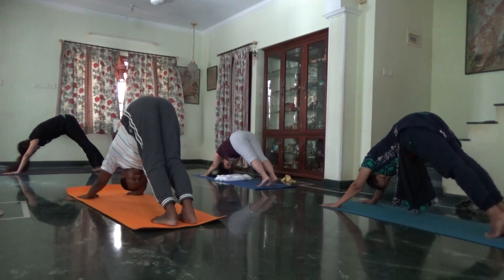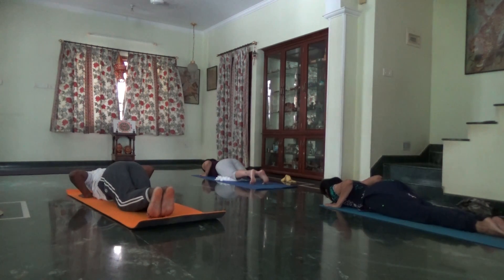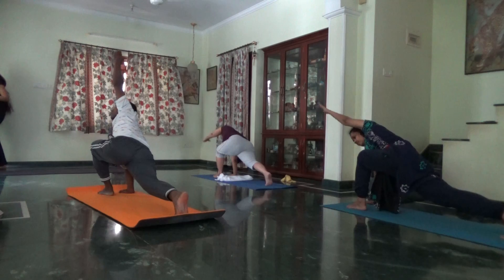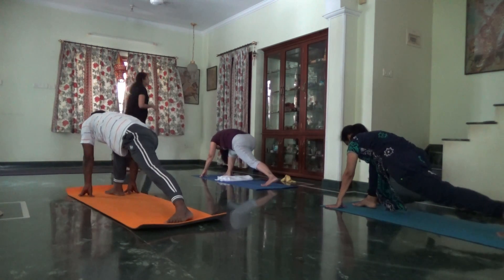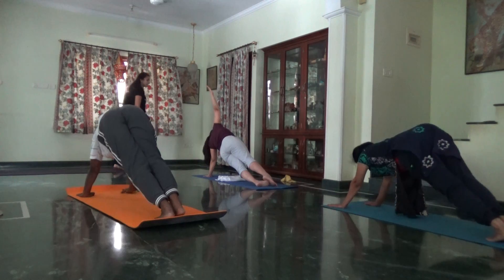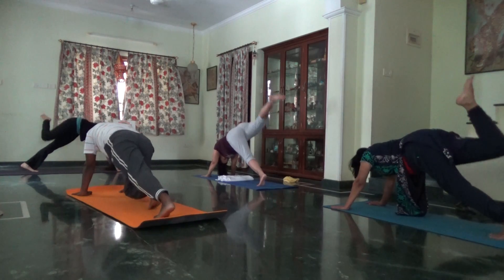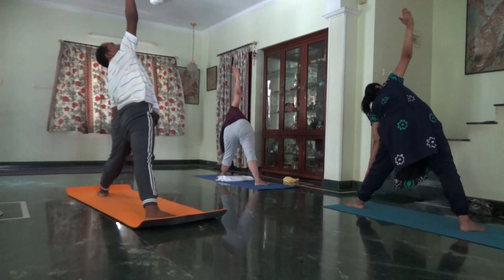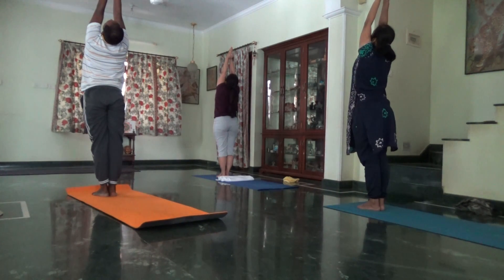Vinyasa Yoga -4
vinyasa yoga
karuna yoga vidya peetham, yoga teacher training course Bangalore India